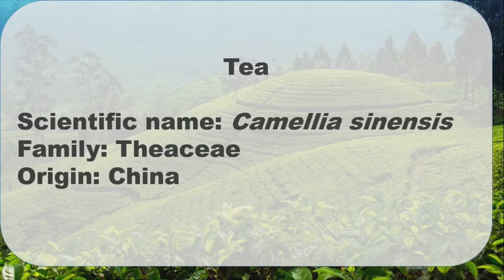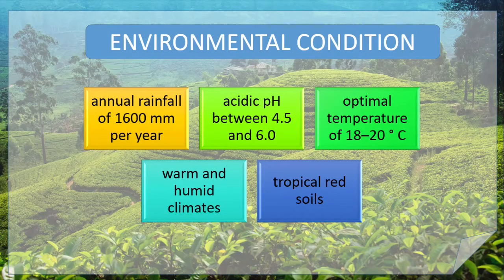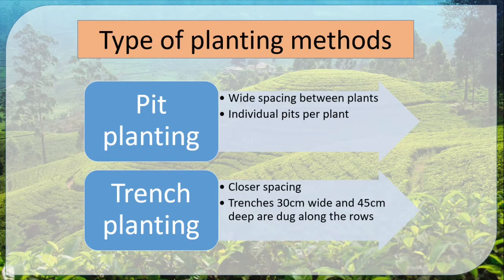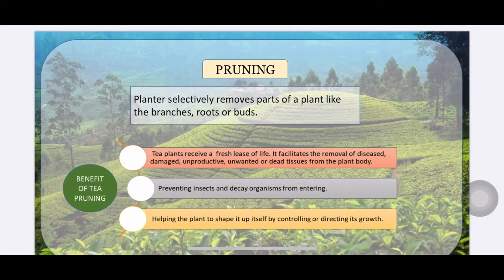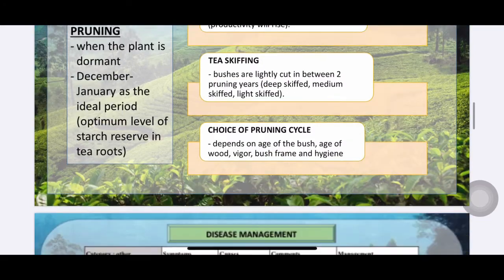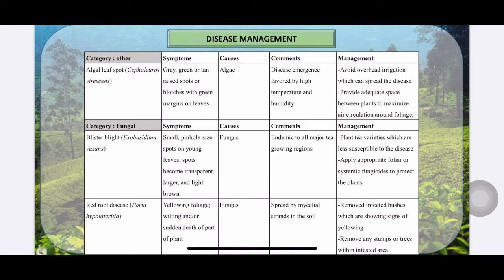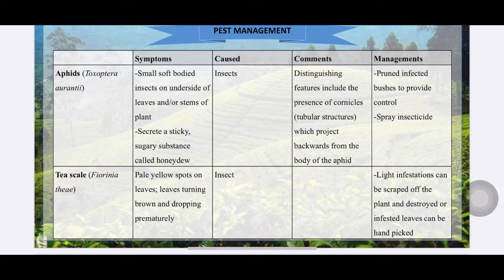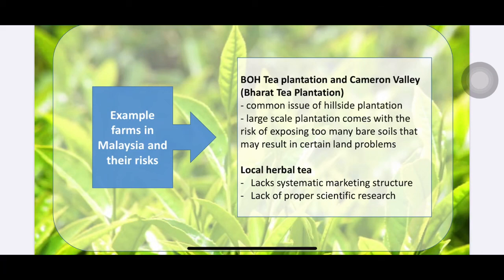Presentation of Tea Plantation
GTN3501 by Dr. Nurul Faziha